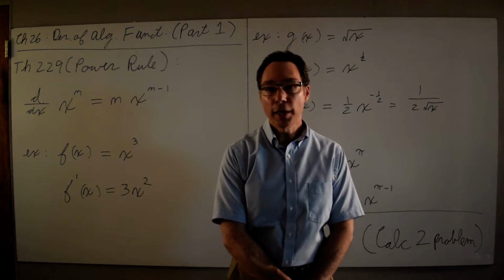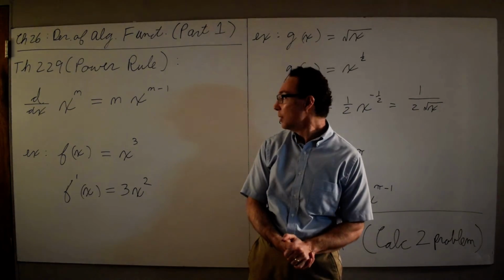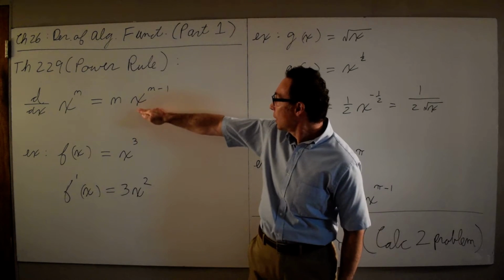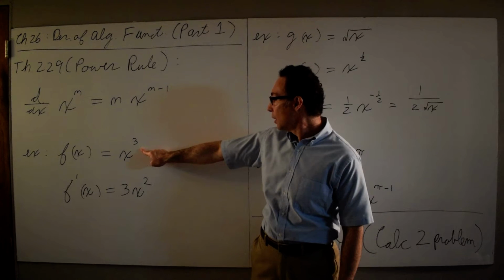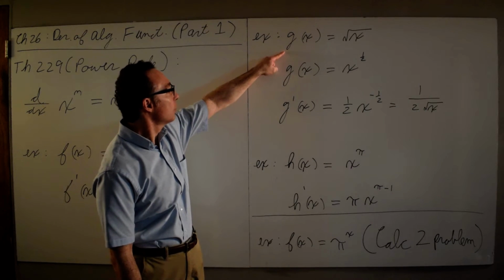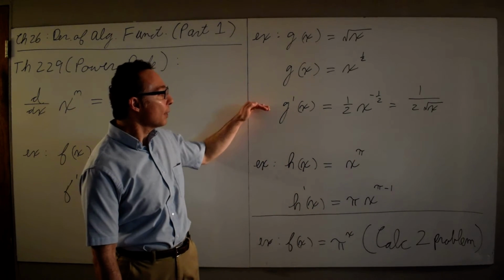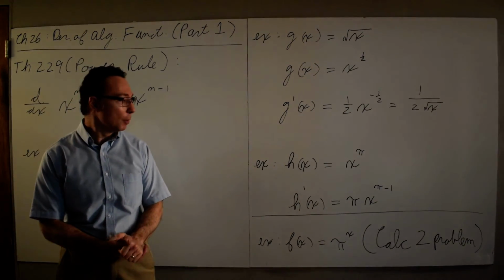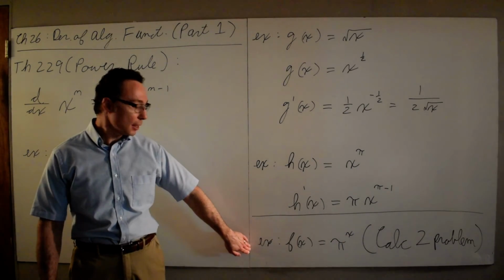Chapter 26 Part 1